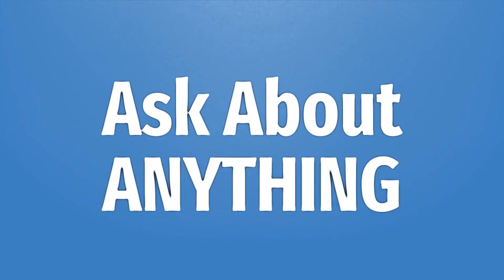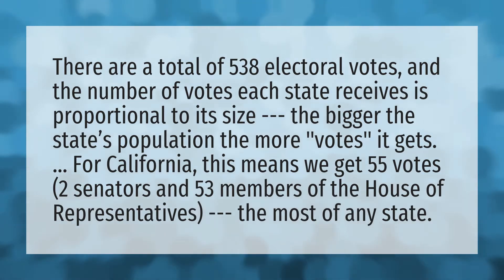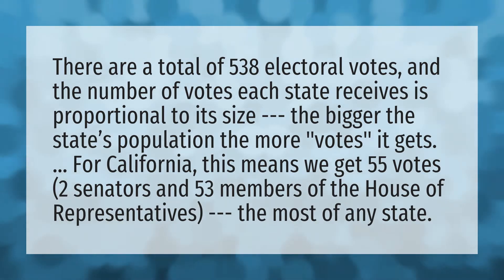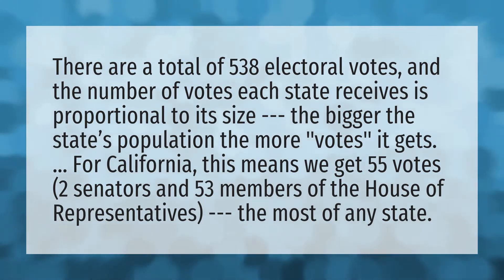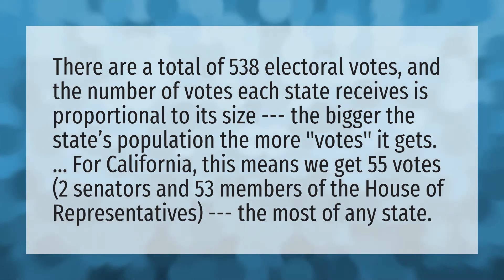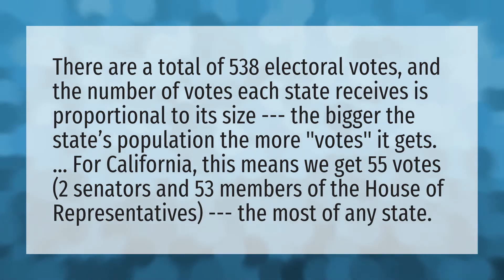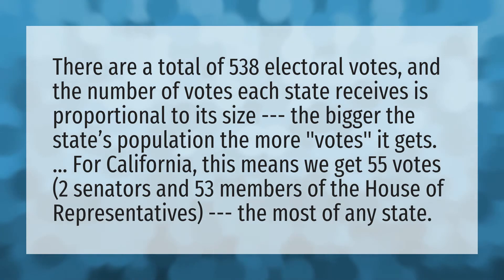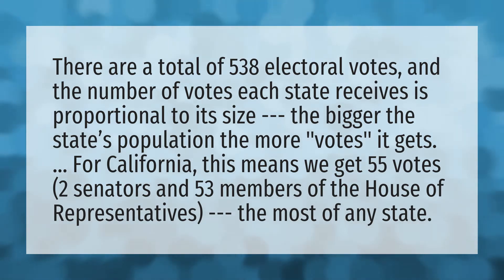Why does California have 55 electoral votes?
Super Tuesday • Why does California have 55 electoral votes?